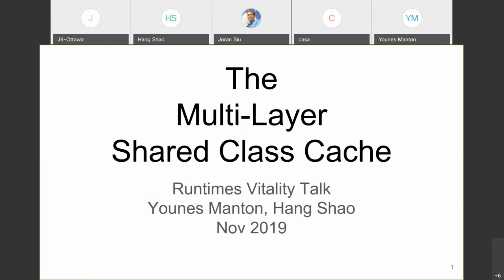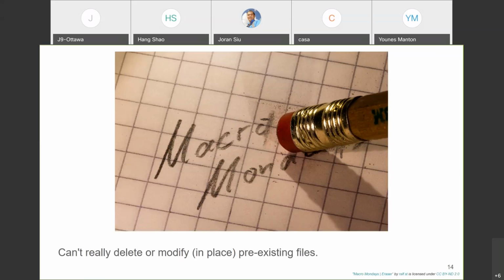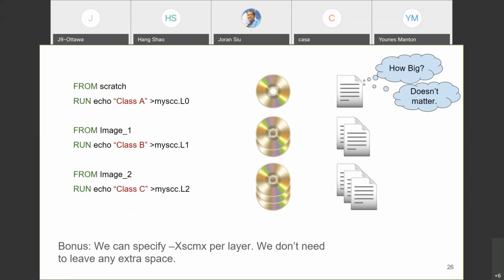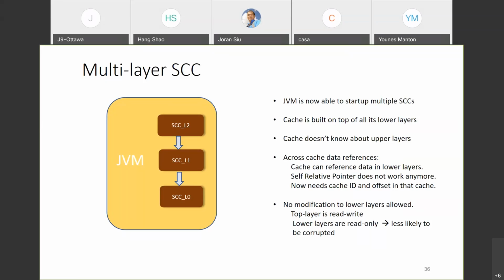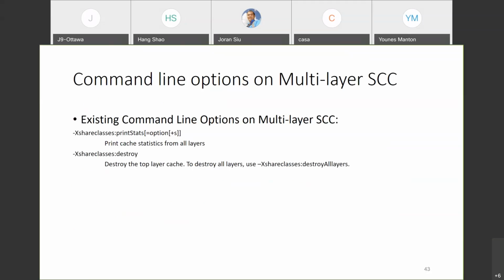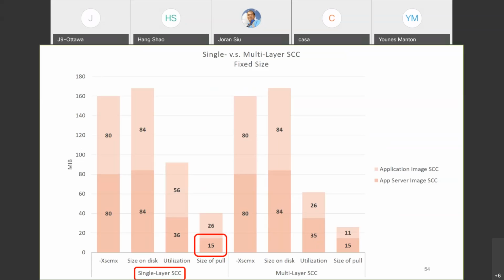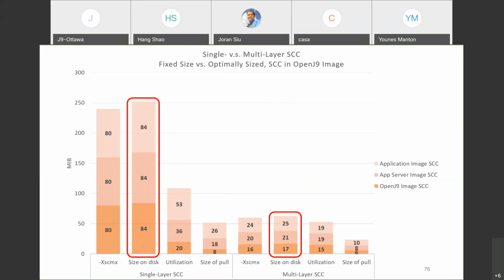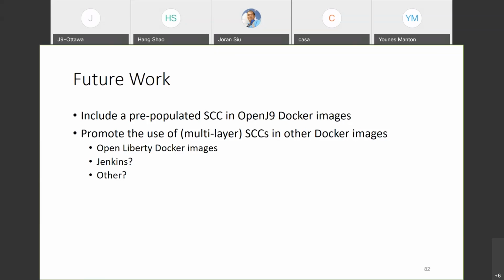Multi-Layer Shared Classes Cache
The Shared Class Cache (SCC) has emerged as one of OpenJ9's key technologies and a strong driver of its superior start-up performance and lean memory consumption. Docker has become a standard way to distribute and deploy applications in the cloud, but the SCC doesn't play nice with Docker. In this talk, Younes & Hang will talk about what the SCC is and how it works, how Docker works, and why the two don't mix so well. You will also learn about a new feature in OpenJ9 called the multi-layer SCC and how it helps to make OpenJ9 and Docker the best of friends. Finally, Younes & Hang will discuss how the multi-layer SCC is implemented, in case you ever have to work with it.